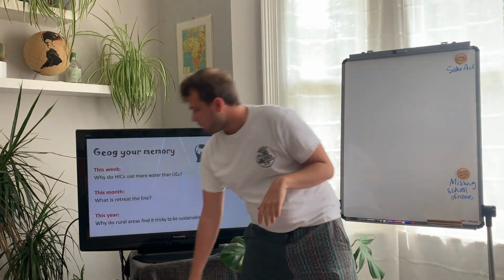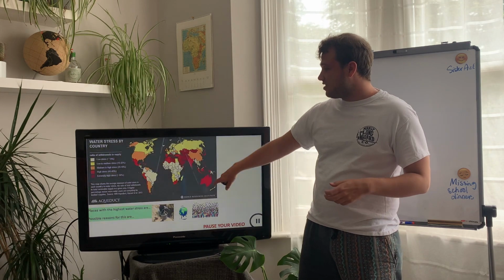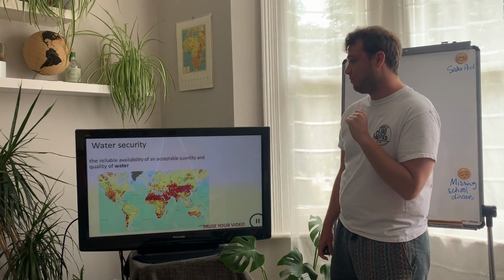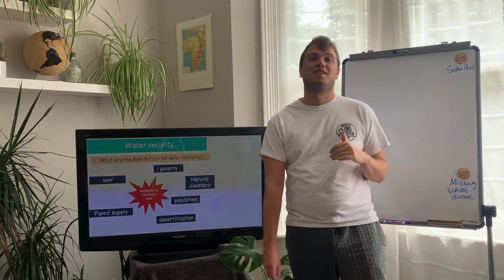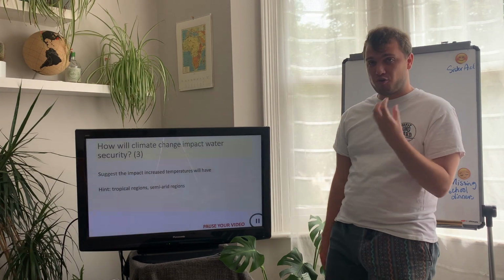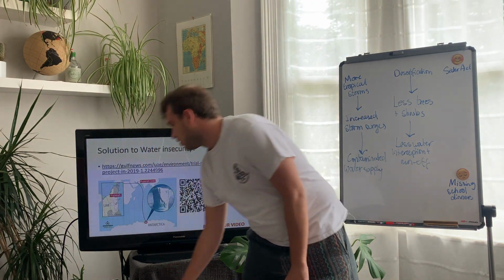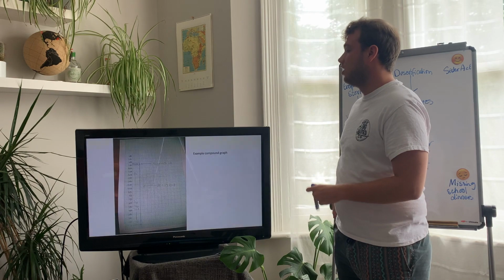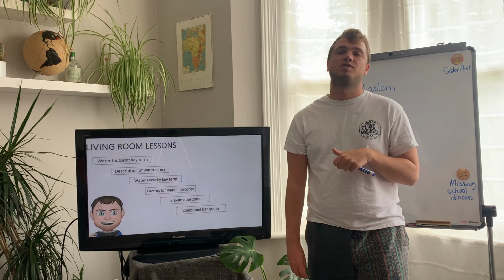YEAR 10: Lesson 2 - Water Stress & Security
Looking at how and why different places suffer from water stress